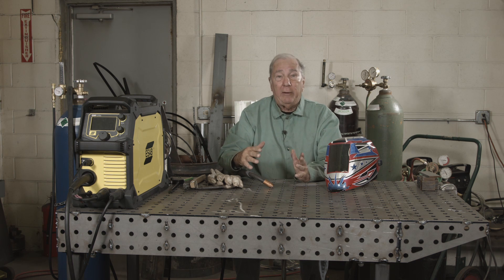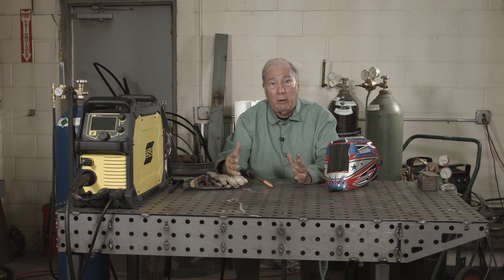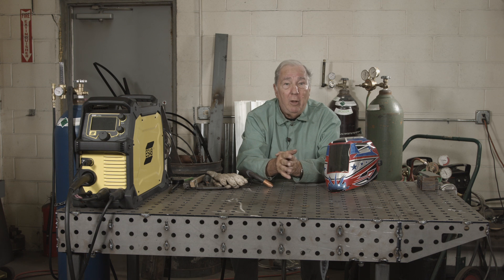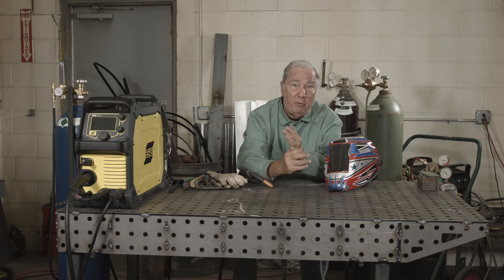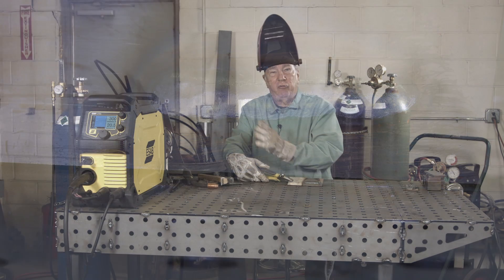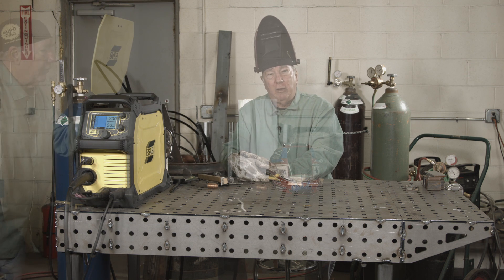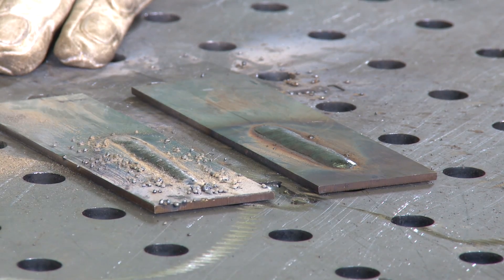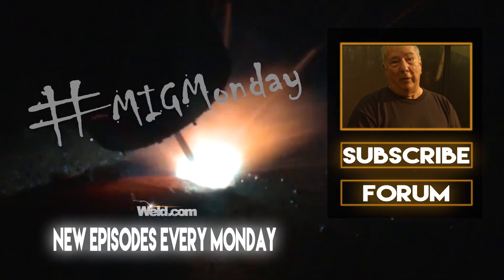Flux Cored Welding with Gas vs without Gas (FCAW-G vs FCAW-S) | MIG Monday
Today we will be answering some questions we have been getting lately about flux cored welding WITH gas shielding versus flux cored welding WITHOUT gas shielding.

If you are doing the FCAW-G (flux cored arc welding - gas shielded) process, chances are you are in an industrial setting. A common misconception among amateur welders is that because it is flux cored welding, that the flux /slag is there to protect the weld puddle from the outside air. In fact, one of the main reasons we use FCAW-G is because the core elements of the wire are dedicated to increased deposition rates and mechanical properties of the weld, not shielding.

On the other hand, FCAW-S (flux cored arc welding - self shielded) is widely used in situations where (1) you can't bring a gas cylinder and (2) outdoors / windy areas where gas will be blown away.